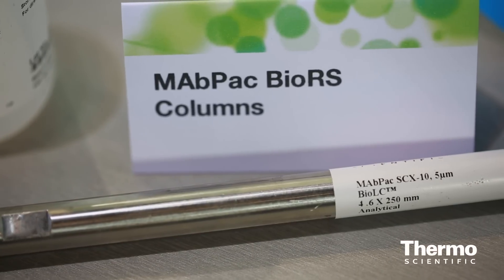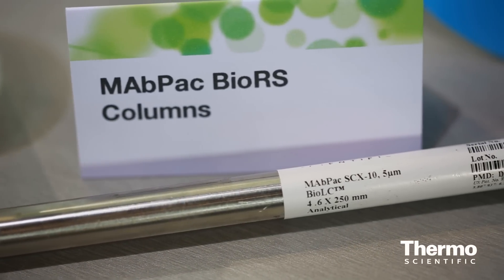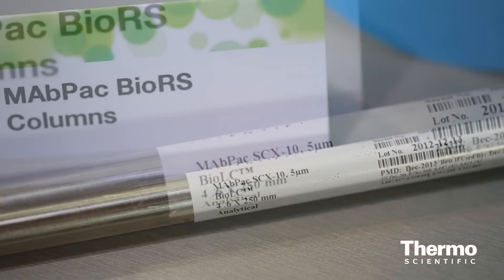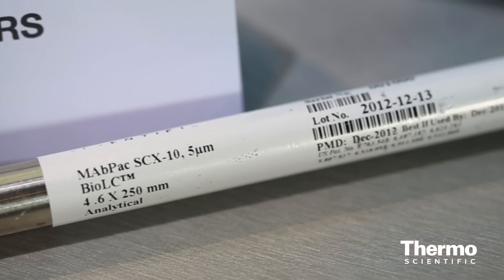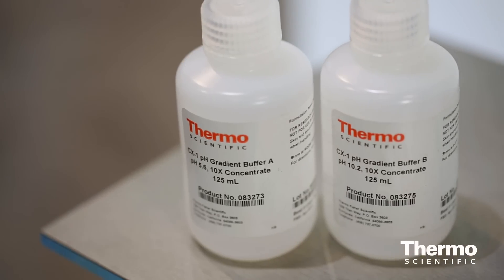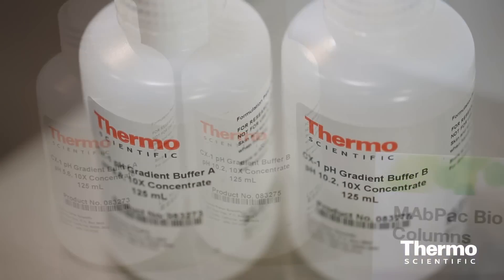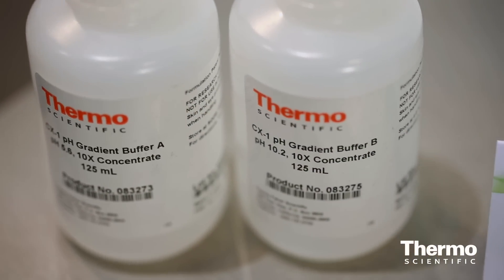Monoclonal Antibody Analysis Update |Better Separations of MAb variants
Expert Ilze Birznieks introduces new tools for enabling cancer researchers as well as scientists developing biotherapeuitcs focused on monoclonal antibodies.  The new Thermo Scientific™ MAbPac™ SCX column delivers high efficiency analysis high-resolution and ability to separate MAb variants that differ by as little as one charged residue.